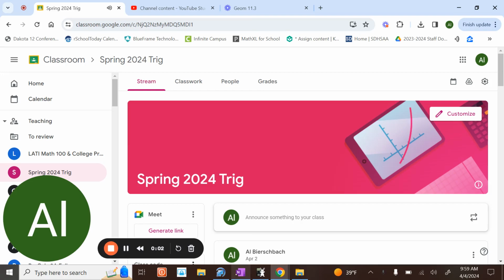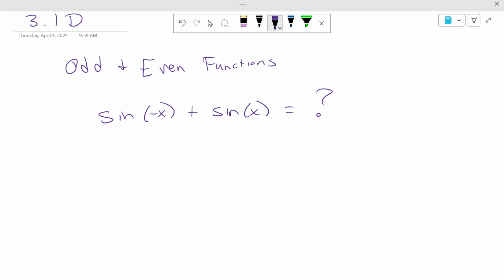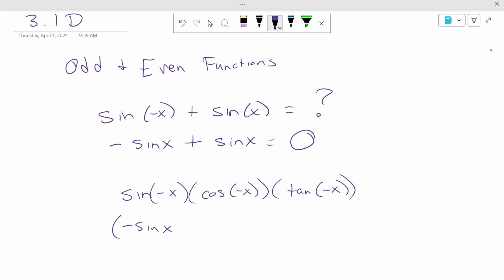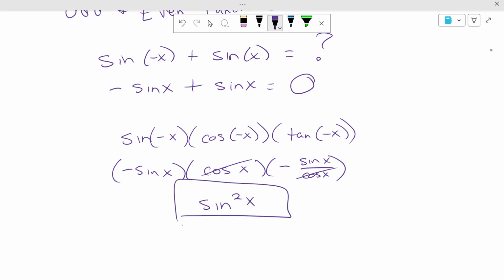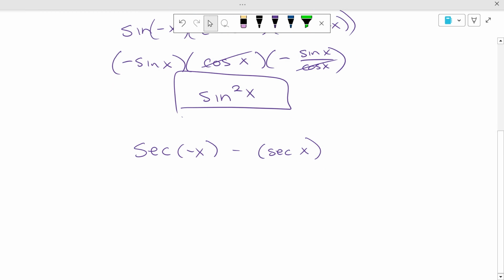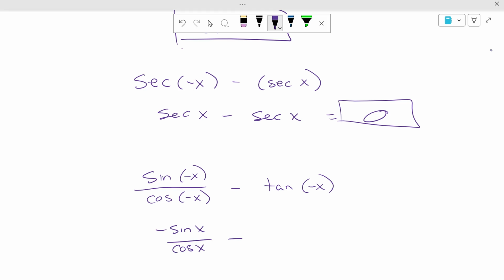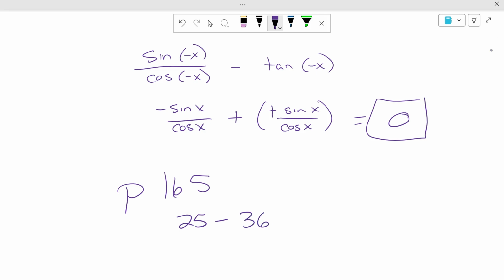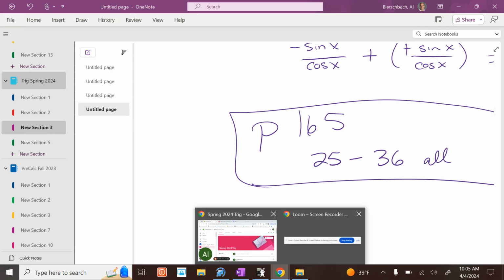Trig 3.1D 25-36 all, p. 165